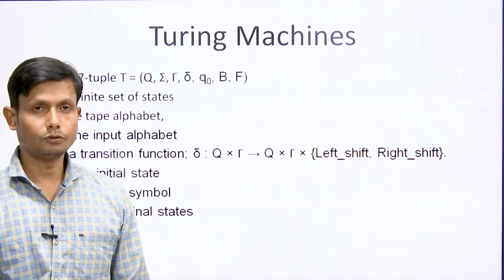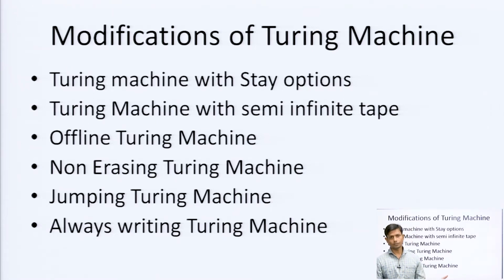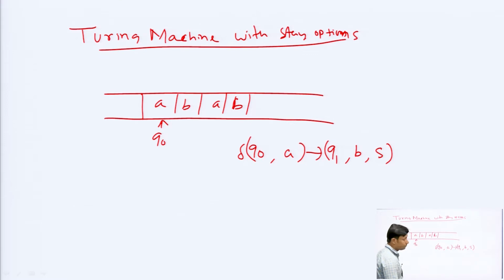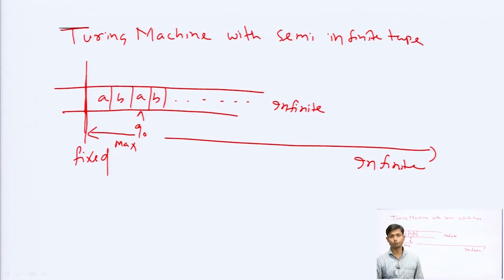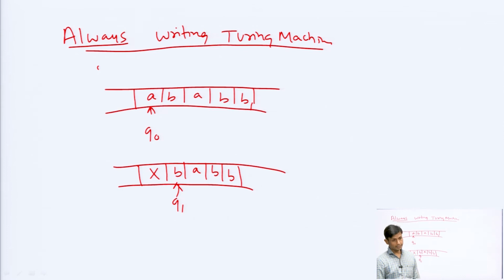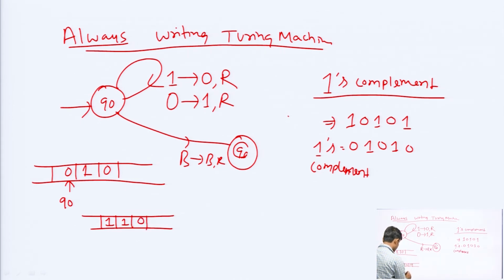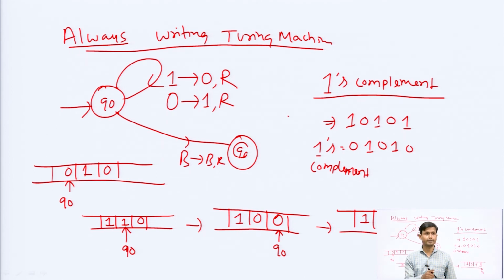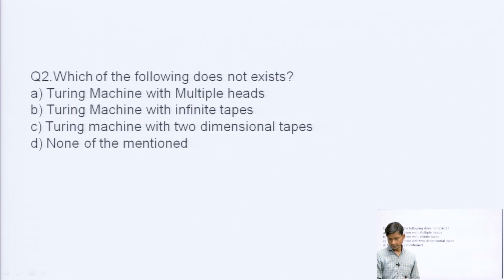Techniques for Turing Machine, Modifications of Turing Machine, String Acceptance